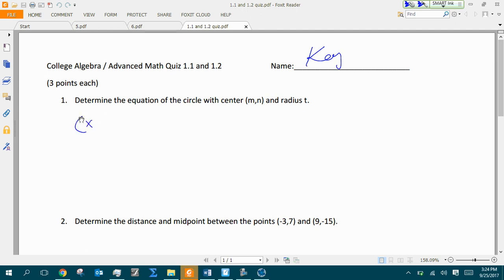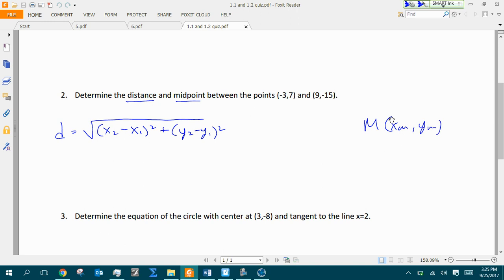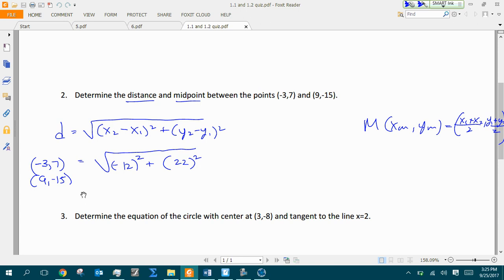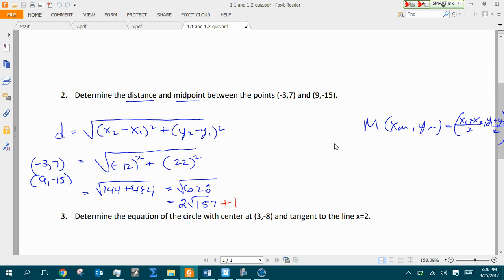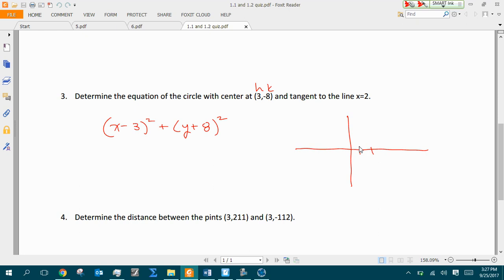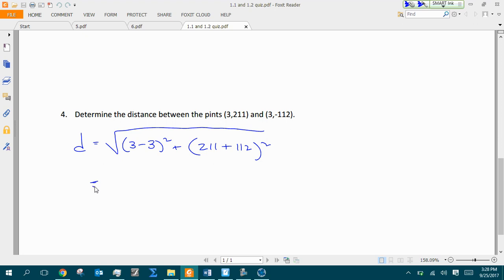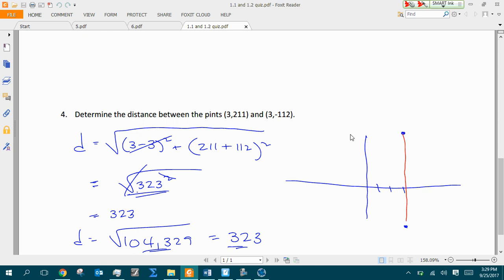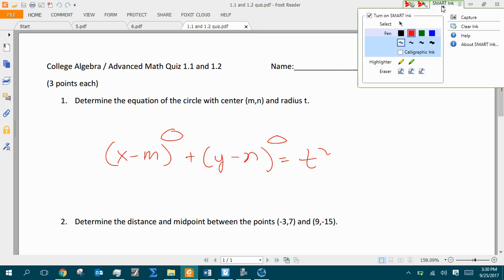Quiz 1 College algebra